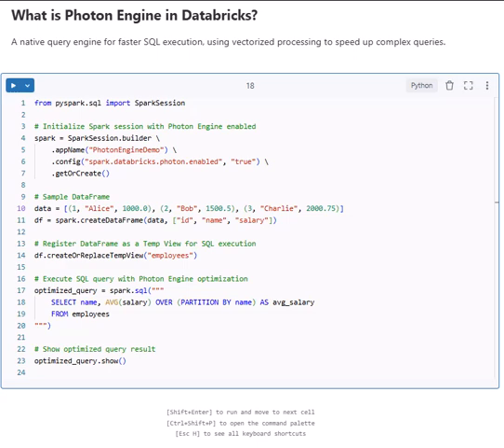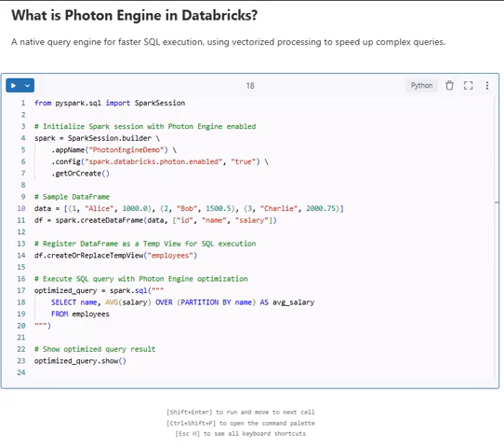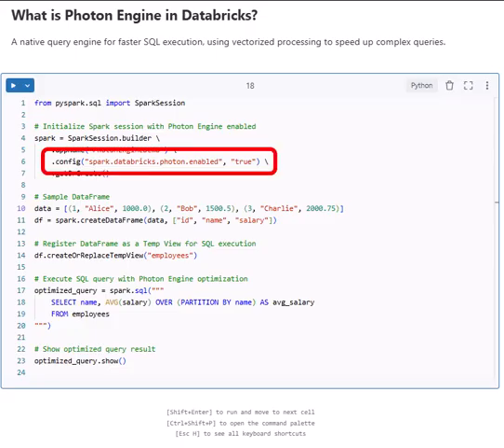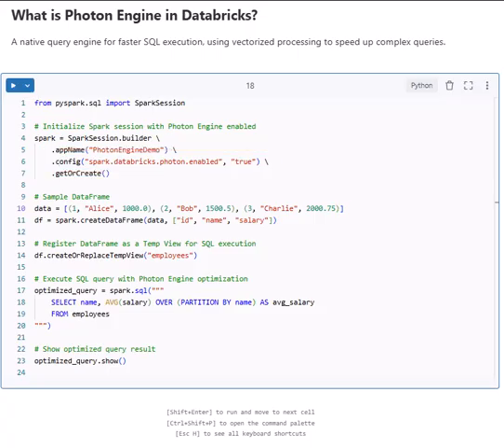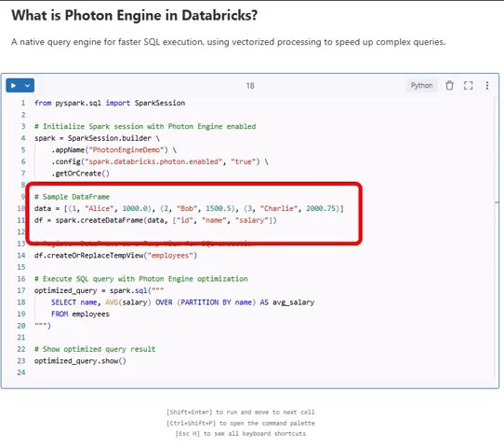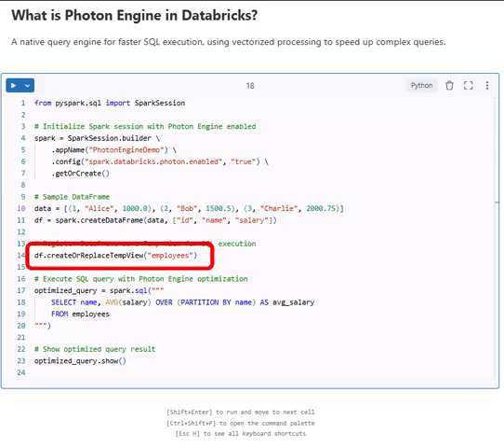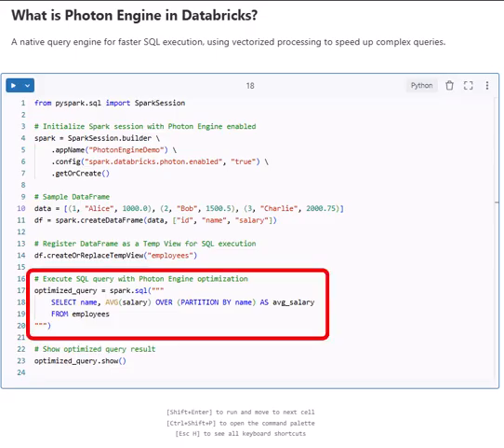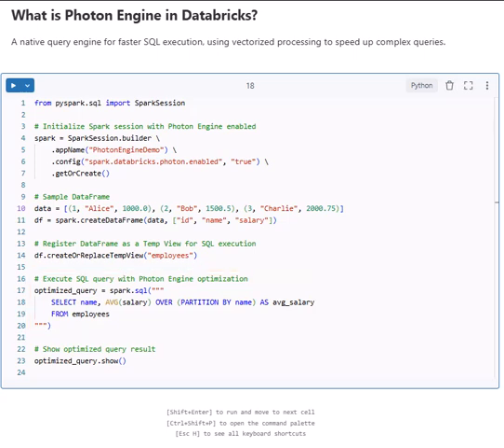Databricks Interview Question: What is Photon Engine in Databricks?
This question is often asked in Databricks interviews:
What is Photon Engine in Databricks?

Photon is a native query engine in Databricks that speeds up SQL execution. It uses vectorized processing to make queries faster and more efficient, especially for complex analytics.

In PySpark, we enable Photon Engine by adding this setting:
spark.databricks.photon.enabled = true

Then, we create a sample DataFrame and register it as a SQL table.

Next, we run an optimized SQL query using window functions to calculate the average salary:

SELECT name, AVG(salary) OVER (PARTITION BY name) AS avg_salary FROM employees
Photon speeds up this execution by processing data in parallel!

Photon Engine improves query performance, making analytics faster in Databricks!